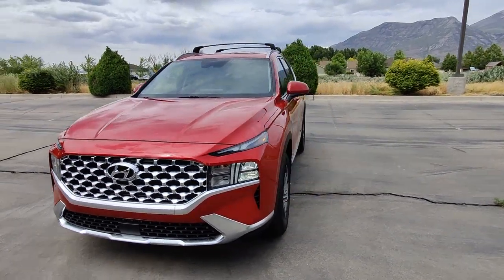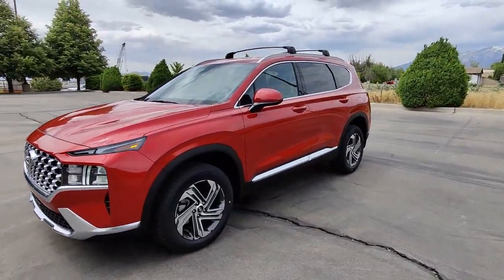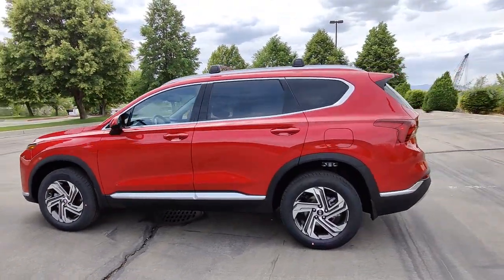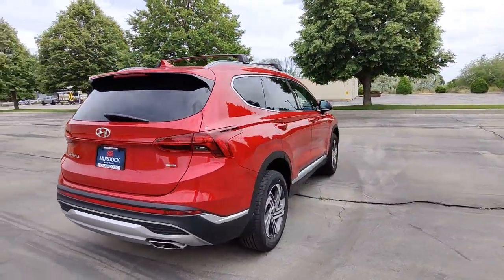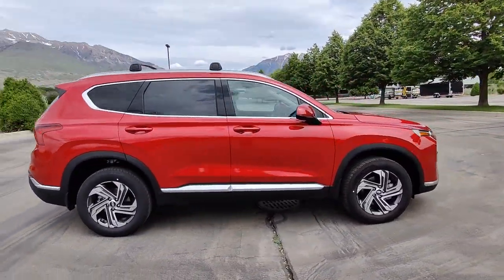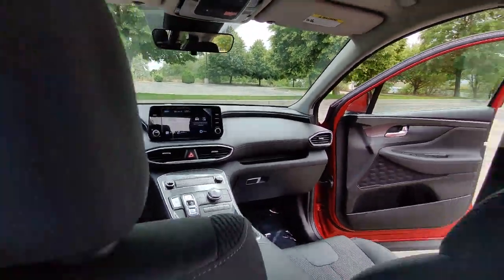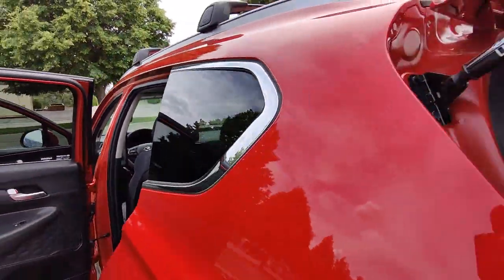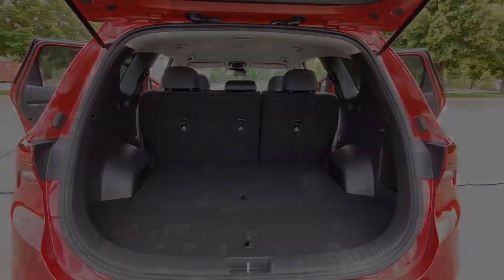2022 Hyundai Santa_Fe Lindon, Pleasant Grove, Provo, Orem, American Fork PF28367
Calypso Red Used 2022 Hyundai Santa_Fe SEL available in 452 S. Lindon Park Drive, Lindon, Utah at Murdock Hyundai of Lindon. Servicing the Lindon, Pleasant Grove, Provo, Orem, American Fork, UT area.

452 S. Lindon Park Drive

**SANTA FE SEL** brbr*HEATED FRONT SEATSbr*AUTOMATIC CLIMATE CONTROL br*POWER DRIVER SEAT br*BLIND SPOT DETECTION br*PROXIMITY KEY br*PUSH BUTTON START br*BACK UP CAMERA br*LANE KEEP ASSIST br*CLOTH SEAT TRIMbr*CLEAN TITLEbrbrWe deliver from our floor to your door! Please call or email for more information.brbrCalypso Red Black w/YES Essentials Stain-Resistant Cloth Seat Trim or Leather Seat Trim 6 Speakers ABS brakes Alloy wheels Apple CarPlay & Android Auto Carpeted Floor Mats Delay-off headlights Exterior Parking Camera Rear Fully automatic headlights Heated Front Bucket Seats Heated front seats Option Group 01 Outside temperature display Passenger vanity mirror Power driver seat Rear seat center armrest Remote keyless entry Split folding rear seat YES Essentials Stain-Resistant Cloth Seat Trim. 2.5L I4 FWD 8-Speed Automatic with SHIFTRONICbrbrbr**HYUNDAI CERTIFIED USED VEHICLES**brIncludes the following items:br* Full comprehensive 179-point inspectionbr* Industry-Leading 10-year/100000 Mile Powertrain Limited Warrantybr* 24/7 Roadside Assistancebr* Free CARFAX Reportbr* Rental Car Reimbursementbr* Travel Interruption Reimbursementbr* Sirius XM 90 day trialbr* THESE VEHICLES ALSO INCLUDE:br* Complimentary carwashes for lifebr* Five-day exchange policybr* Free annual state inspectionbr* Uber/Lyft appointment transportationbr* WiFi soda and snacksbr*All prices reflect dealer arranged financing.brbrCALL FOR AN APPOINTMENTbrbr. Recent Arrival! 25/28 City/Highway MPG